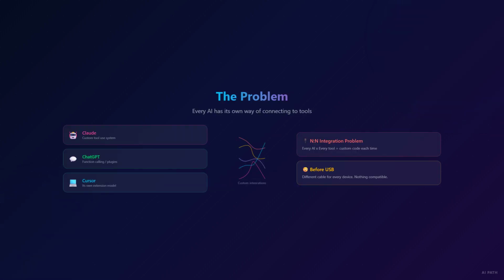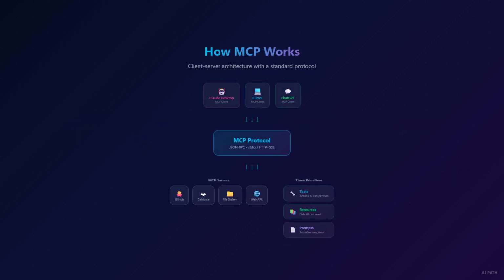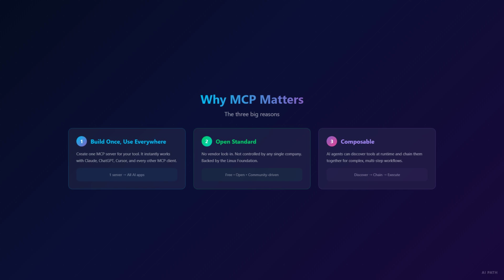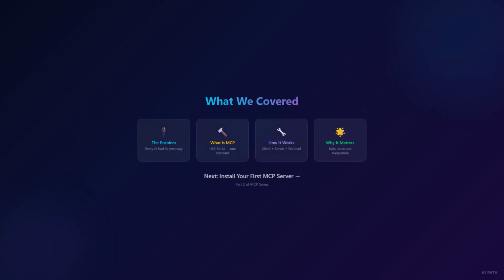What is MCP? — The Universal Standard for AI + Tools | MCP Series Ep.1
Discover MCP (Model Context Protocol) — the universal standard that lets any AI connect to any tool. Think of it as USB for AI.

In this episode:
- The problem: every AI has its own integration method
- What MCP is and how it works (client-server model)
- Who supports it: Claude, ChatGPT, Cursor, Gemini, VS Code
- 97 million monthly SDK downloads, 10,000+ servers
- Why MCP changes everything for AI development